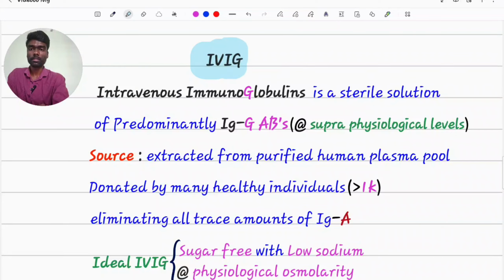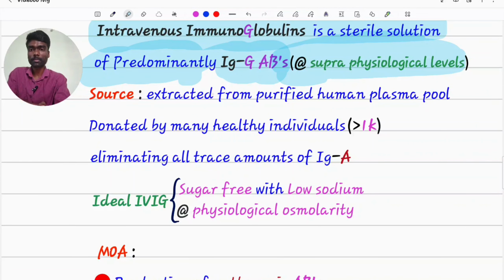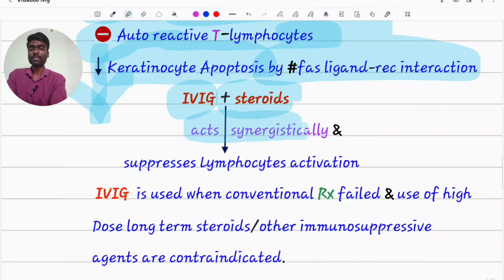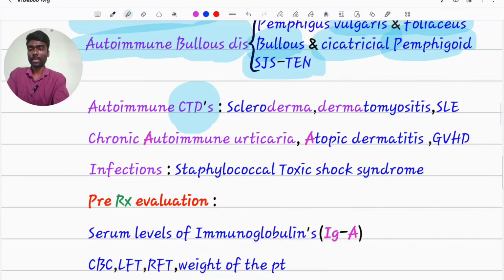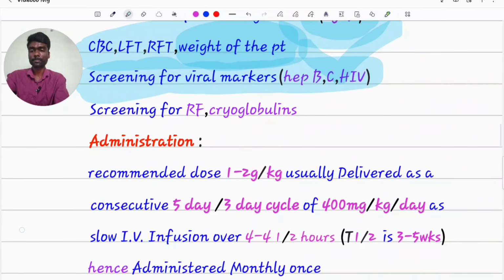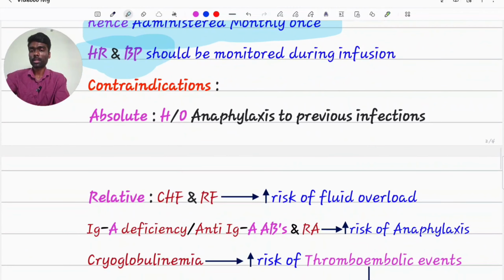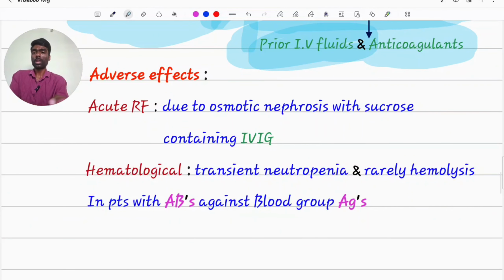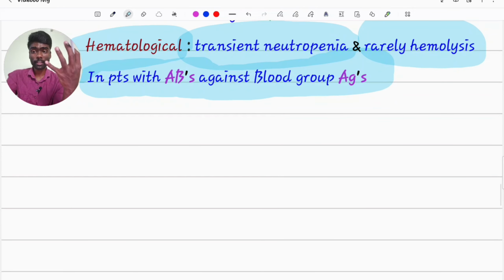IVIG Uses in Dermatology | Must Know for PG Exams in ENGLISH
Intravenous Immunoglobulin (IVIG) is an important immunomodulatory therapy used in several dermatological and autoimmune diseases. In this video, IVIG is explained in a simple and exam-oriented way for medical students, PG residents, and doctors.
Learn the mechanism of action, pharmacology, indications, and adverse effects of IVIG with easy concepts and rapid revision points useful for PG theory and competitive exams.